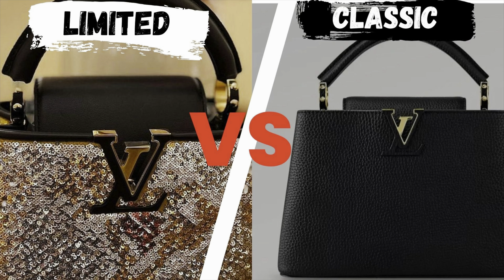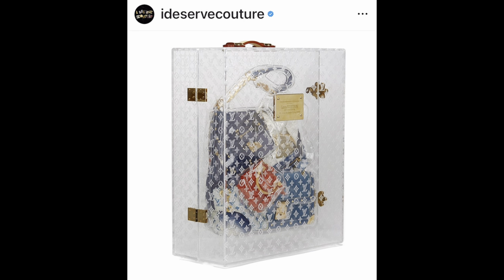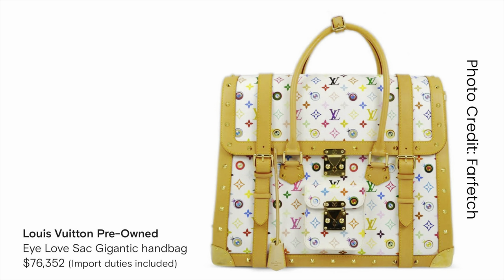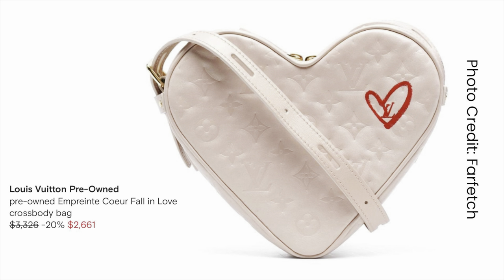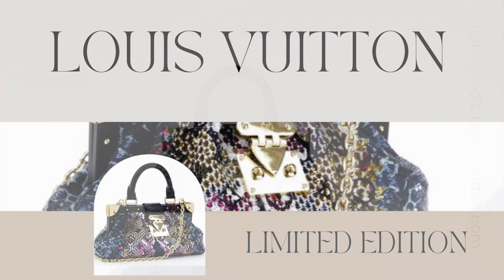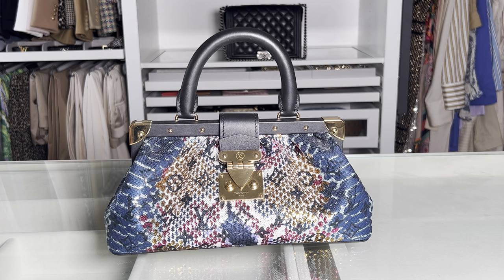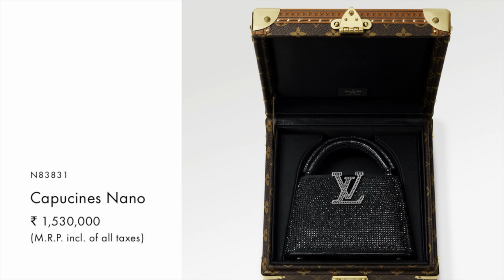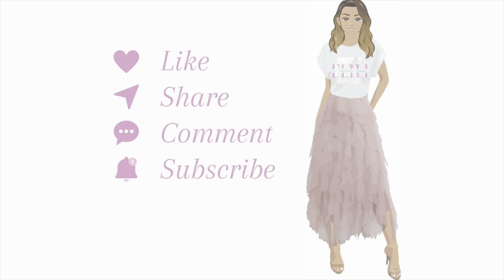Discovering Limited Rare Louis Vuitton Handbags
Join me as I discover vintage and new rare pieces from Louis Vuitton and other fashion houses. From exclusive collaborations to hard-to-find items, I showcase it all in this video.

Sign up with my code HANDBAGHEAVEN1 and get $10.

This video could contain certain copyrighted pictures or photographs that were not specifically authorized to be used by the copyright holder but which we believe in good faith is used for entertainment and educational purpose.

Limited rare louis vuitton handbags
best louis vuitton bag
limited edition Louis Vuitton
louis vuitton rare bag
louis vuitton review
luxury handbag
luxury handbags
lv bag collection
limited edition